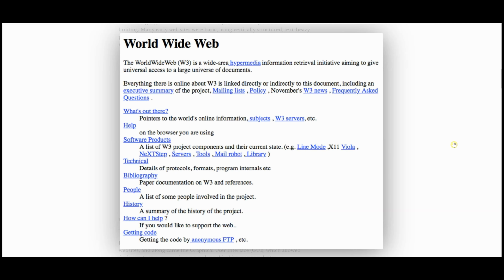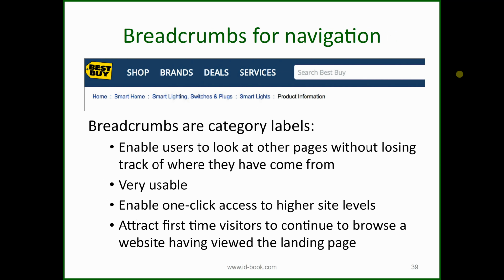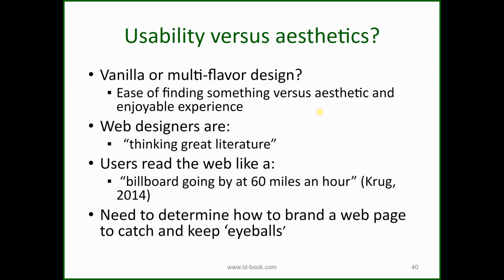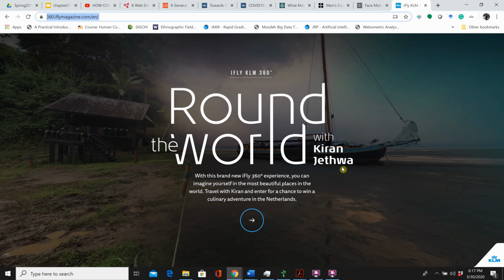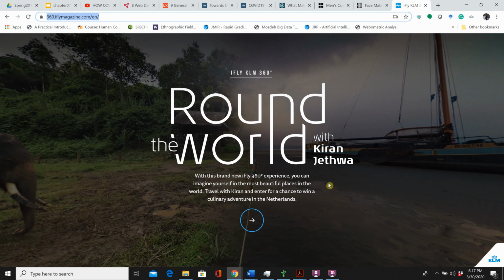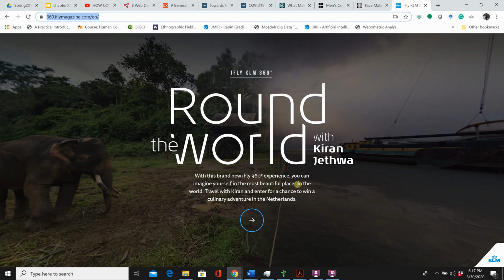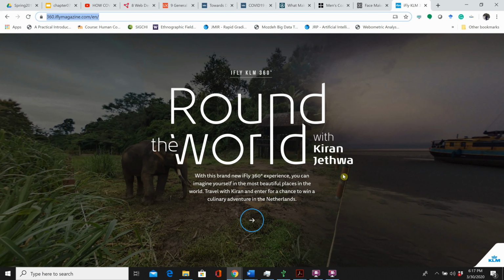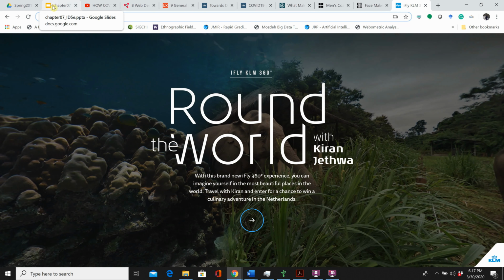Web Design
History and principles of web design